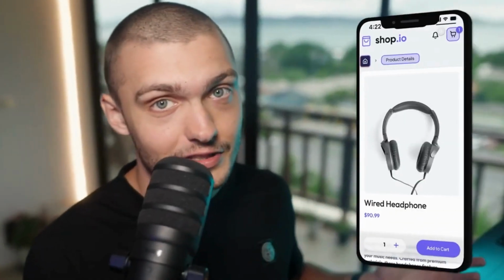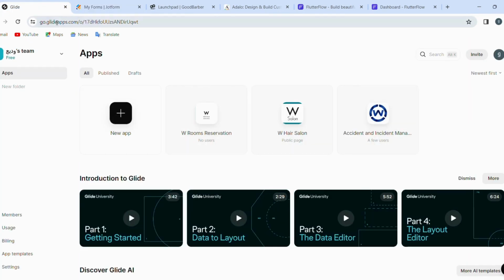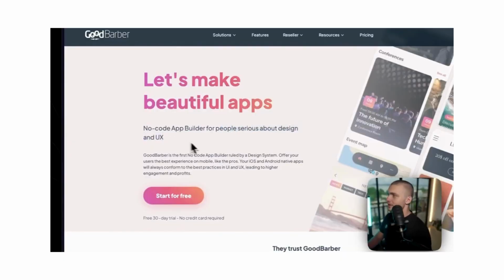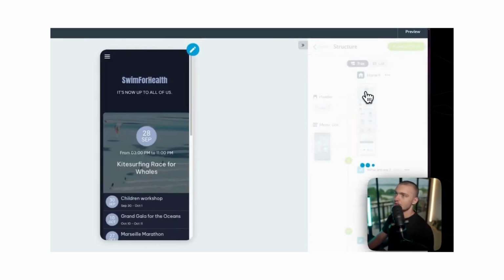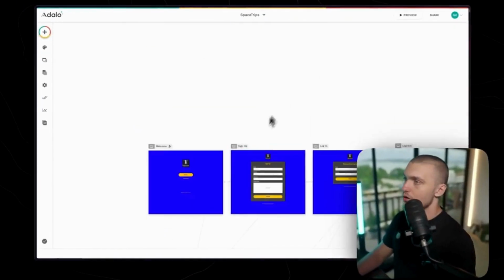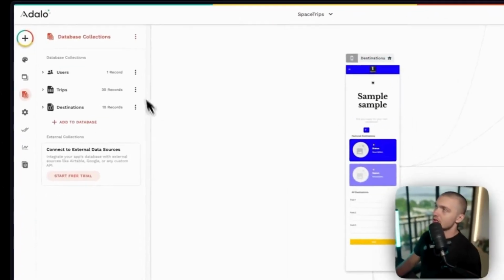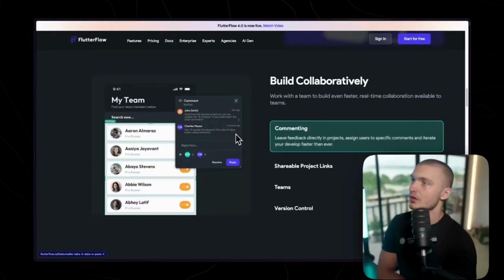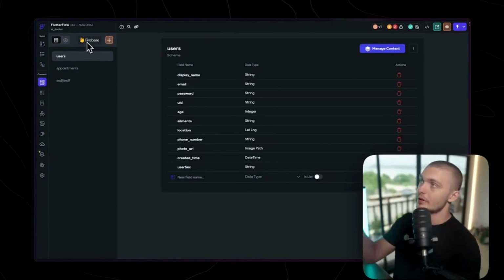How To Make An App With NO Coding Knowledge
فيديو مفيد لصنع تطبيقات الهاتف